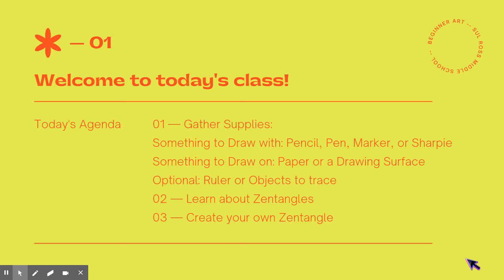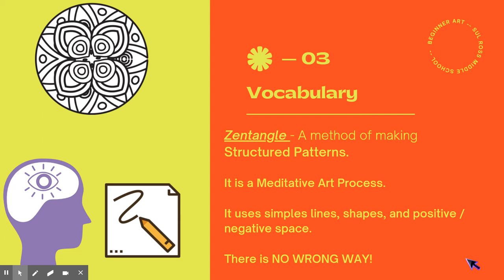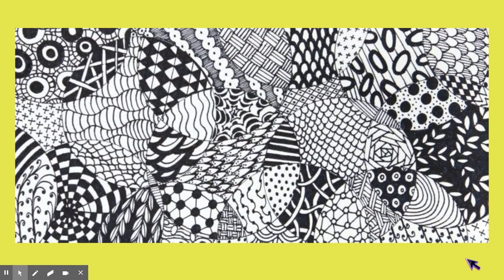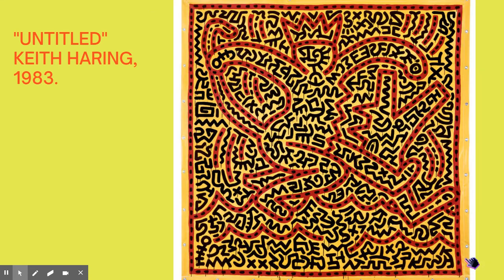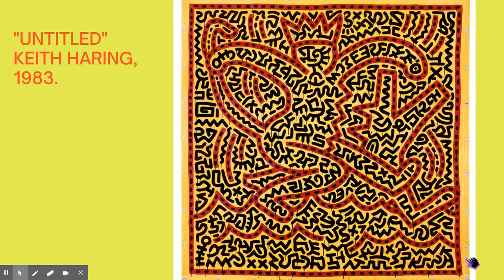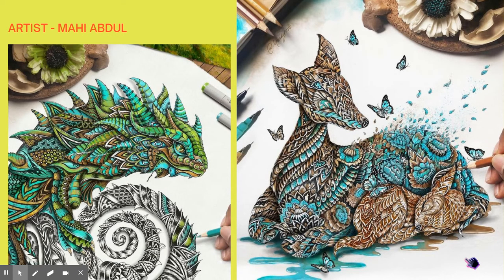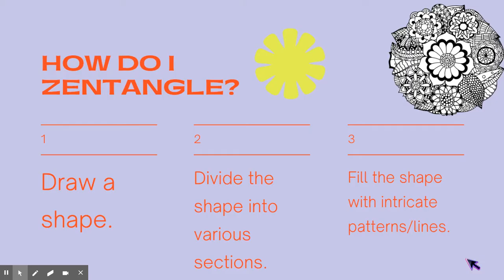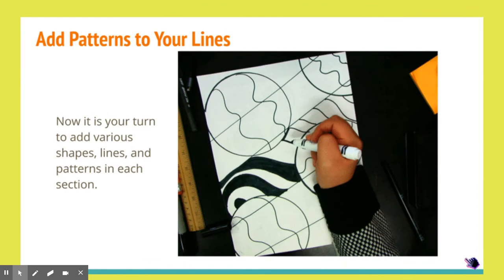Intro to Zentangles with Ms. Alfaro